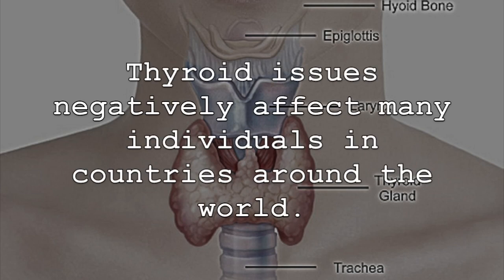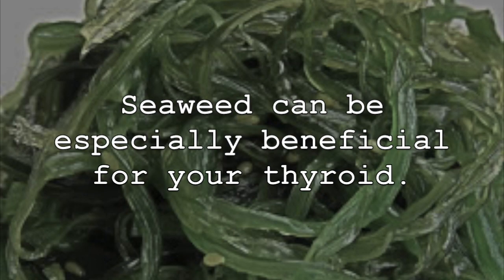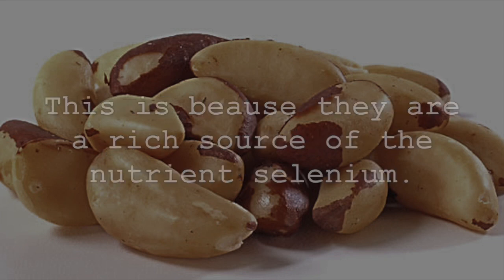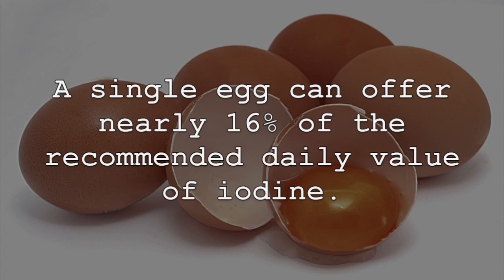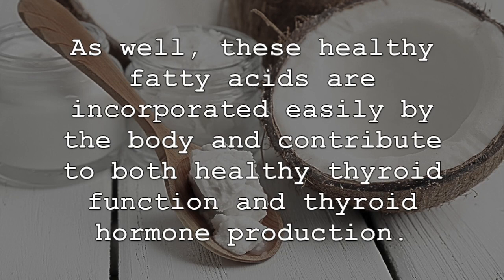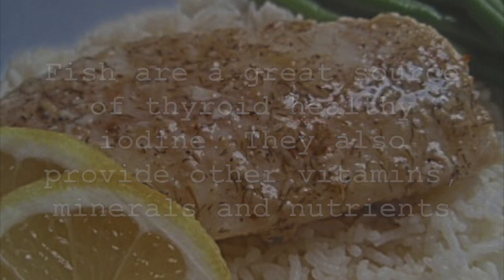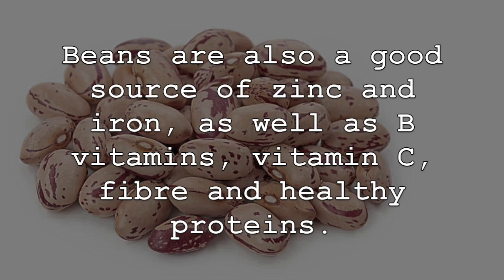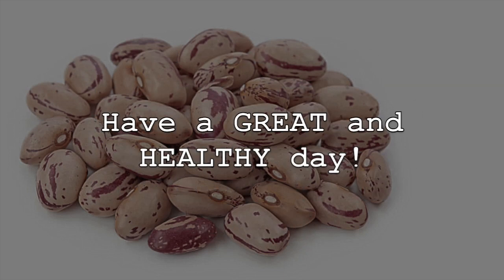6 Foods To Improve Thyroid Function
Unfortunately, thyroid issues negatively affect many individuals in countries around the world. It is important that our thyroids are working and functioning properly since they regulate both hormone production and metabolism. A proper functioning thyroid is therefore important to maintain good overall health. There are foods you can eat to help support your thyroid’s functioning, but you will want to discuss further treatments with your medical practitioner as well. Lets discuss these foods that can support and improve thyroid function.

1. Seaweed can be especially beneficial for your thyroid. This is because most sea vegetables, especially seaweed, are great sources of iodine. Low levels of iodine in the body may be detrimental to overall thyroid health and its ability to secret necessary hormones. It is also a great source of potassium and protein. Most seaweed varieties are good sources of iodine.

2. Brazil nuts are also good for thyroid function. This is because they are a rich source of the nutrient selenium. Selenium helps regulate thyroid hormones and promotes the overall health of are thyroid. It may also help to prevent thyroid tissue damage and long-term damage for those individuals with thyroid related issues.

3. Dairy products can also help. This includes foods such as eggs, milk and yogurt. The consumption of these foods can help contribute to healthy iodine levels in the body. A single egg can offer nearly 16% of the recommended daily value of iodine. As well, dairy products such as low fat milk and yogurt contain other nutrients that promote the overall health of our bodies, such as vitamin D.

4. Coconut oil has long been used as a healing food. It is an excellent food source for our health and importantly, for our thyroid as well. Coconut oil contains essential fatty acids, which are needed for proper metabolic function. As well, these healthy fatty acids are incorporated easily by the body and contribute to both healthy thyroid function and thyroid hormone production. Coconut oil can also help regulate the metabolism.

5. Fish are another healthy food source for our thyroid. Many varieties are helpful in this regard, such as cod and haddock. Fish are a good source of thyroid healthy iodine. They also provide other vitamin, minerals and nutrients that provide adequate nutrition to our bodies and promote healthy thyroid function and overall health. This includes omega-3 fatty acids which promote overall health and the health of our hearts.

6. Lastly, beans can improve thyroid function. Varieties such as lima and pinto beans are a great source of selenium. Just one cup of cooked beans can provide about 19% of your recommended daily value of selenium. Beans are also a good source of zinc and iron, as well as B vitamins, vitamin C, fibre and healthy proteins.

Please note that too much iodine and selenium can be detrimental to your body and health as well. Be sure to discuss iodine and selenium levels with your medical practitioner before introducing these types of foods.